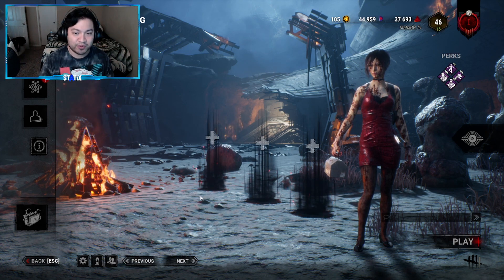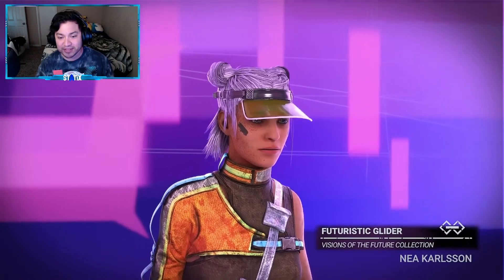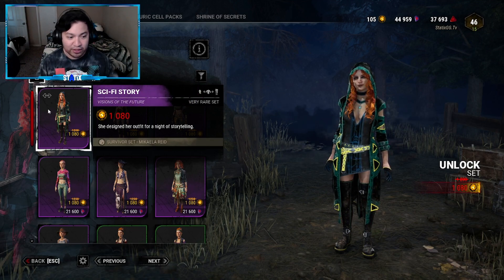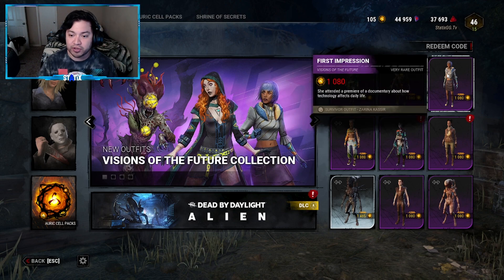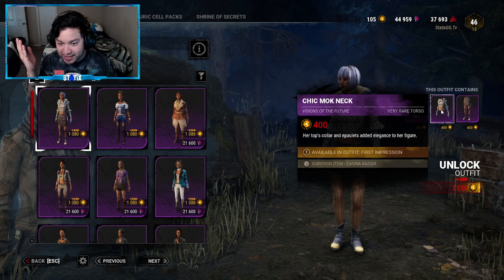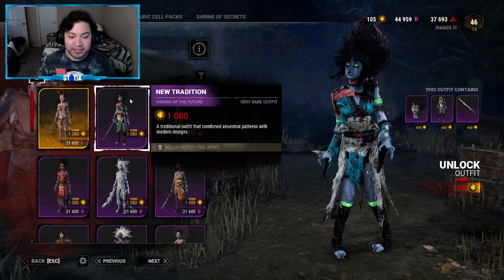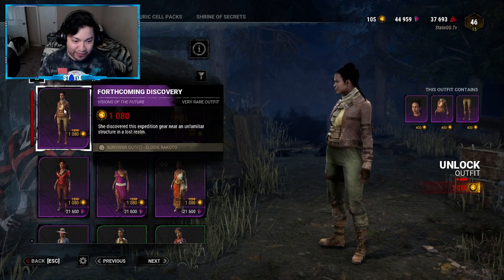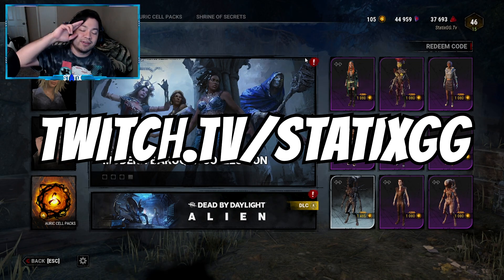NEW Visions of the Future Collection Outfits! - Dead by Daylight